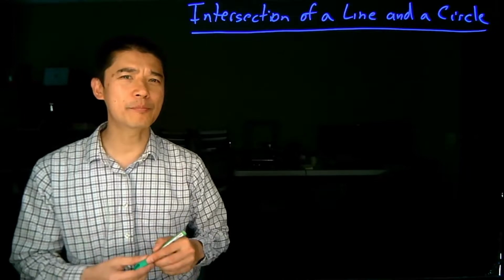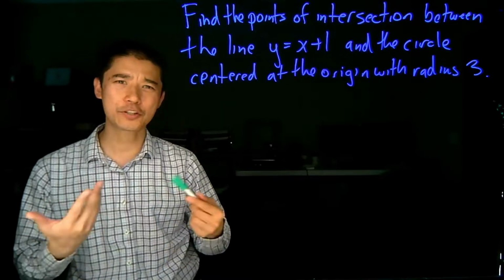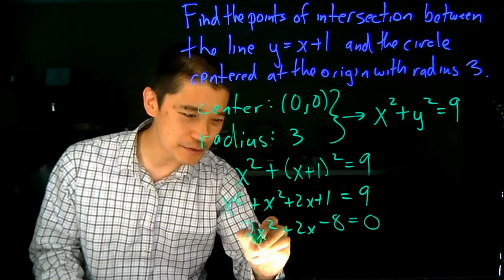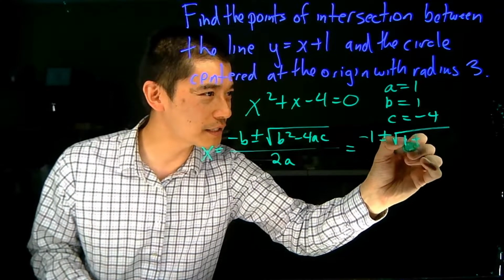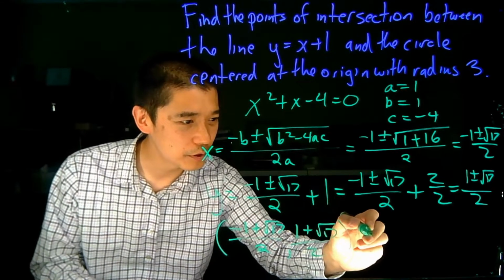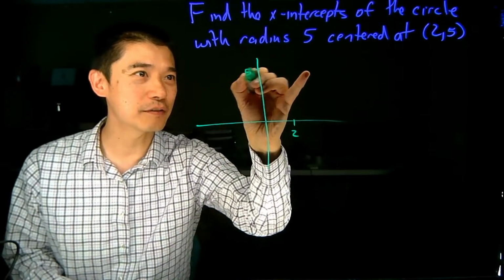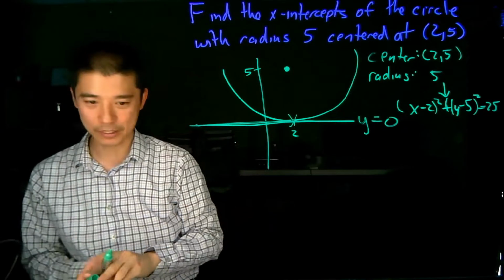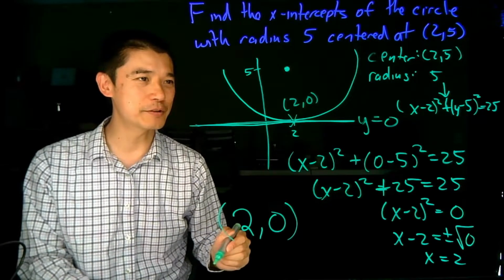Section 5.1 - Video 3: The Intersection of a Circle and a Line (Updated)